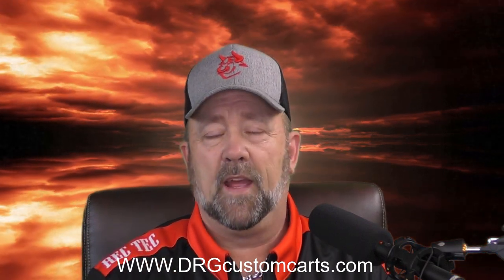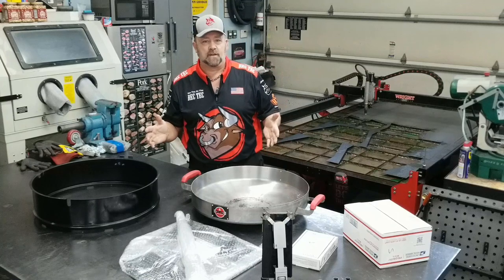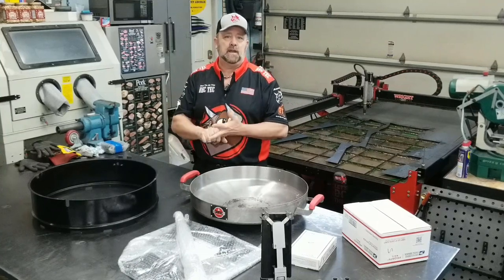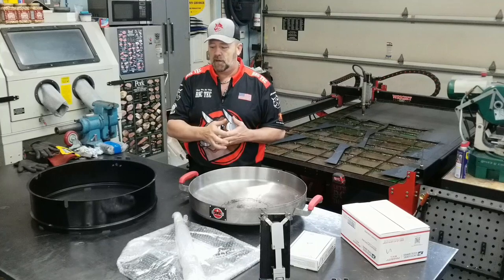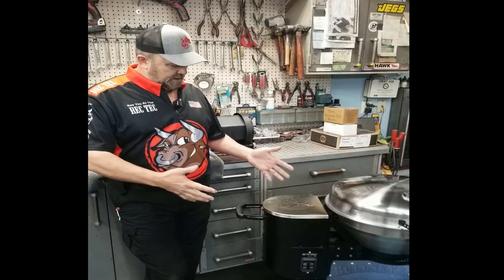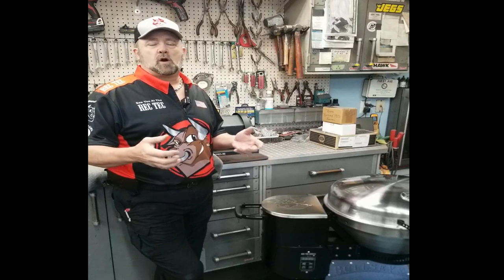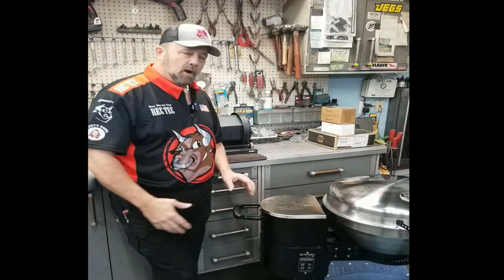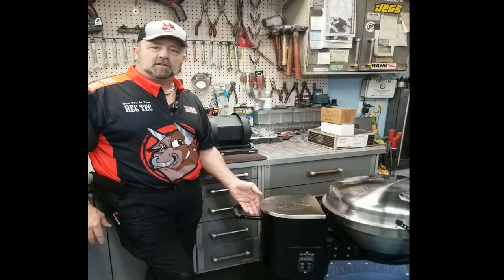Bullseye side shelf, Hinge and Hopper brace install.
Rec Teq Bullseye Grill fold down side shelf, High lift hinge and hopper support Brace built and installed by DRG Custom Carts.
Intro. 0:00
Bullseye Hopper Brace install. 5:59
Bullseye Side Shelf install. 12:44
Bullseye High Lift Hinge uses. 22:35
Check fit of Hinge on your Rotisserie. 31:05